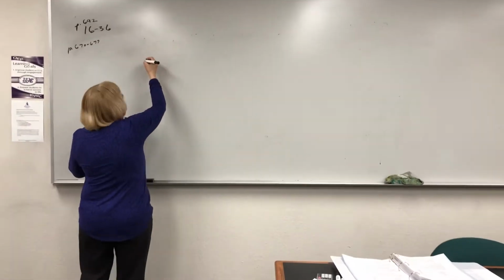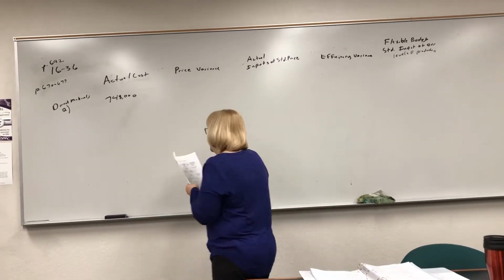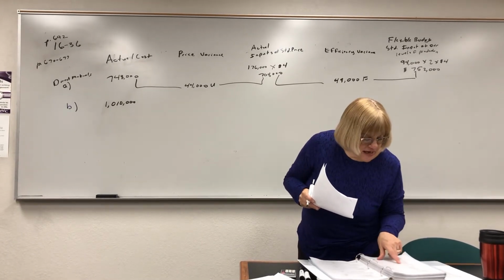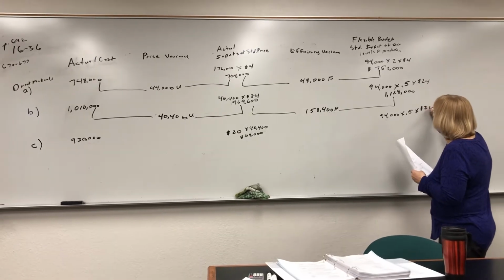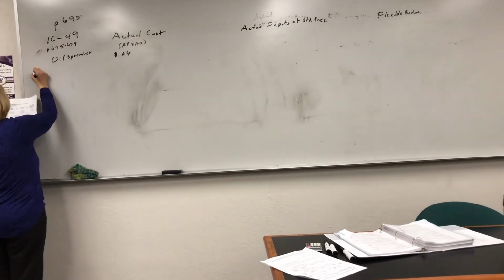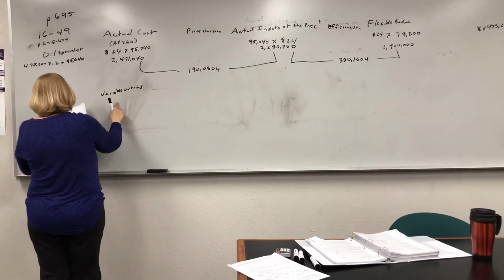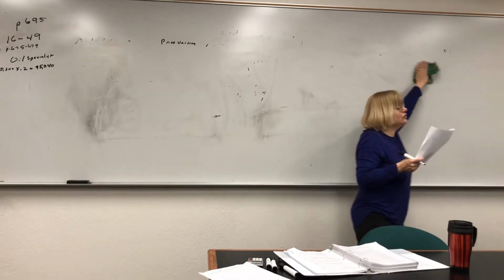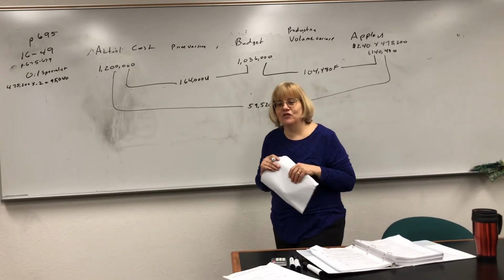Chapter 16 Problems - Cost Accounting